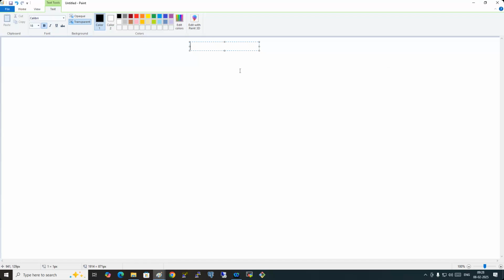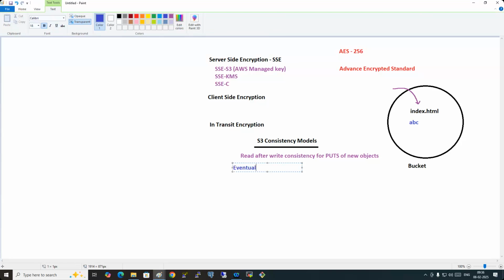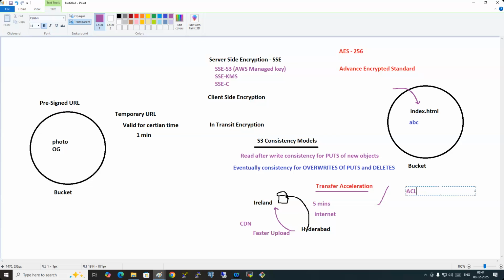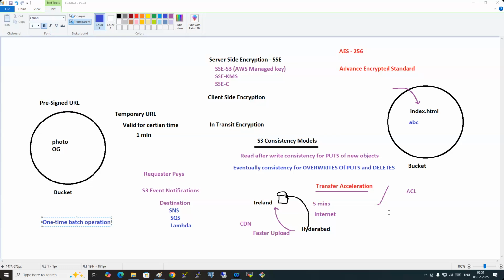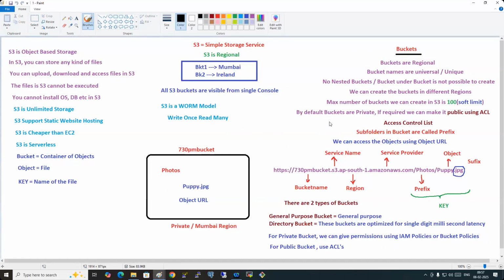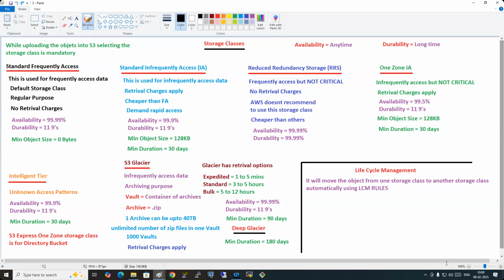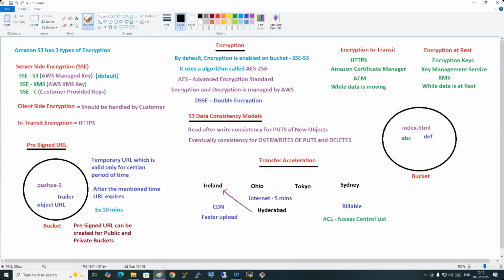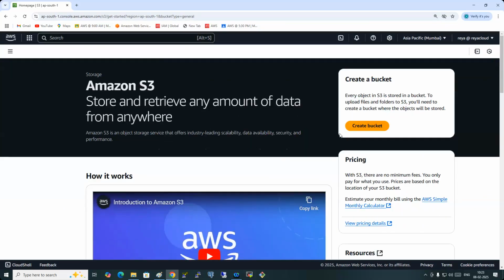Session - 43 (08-02-2025)